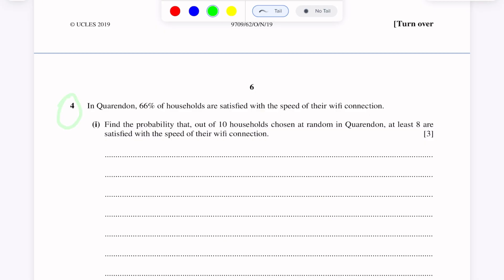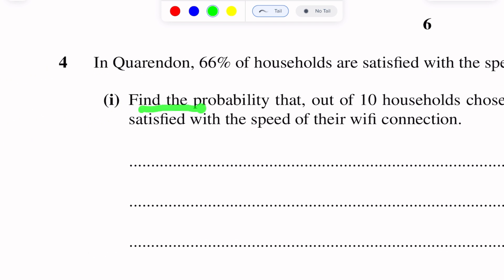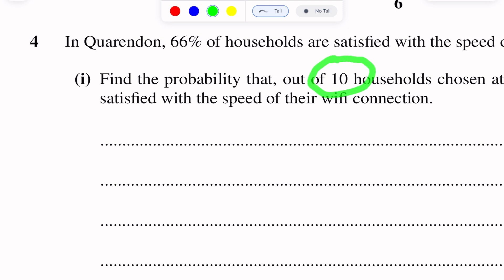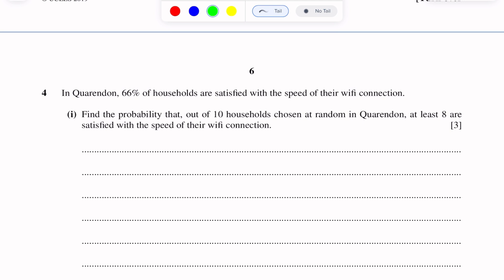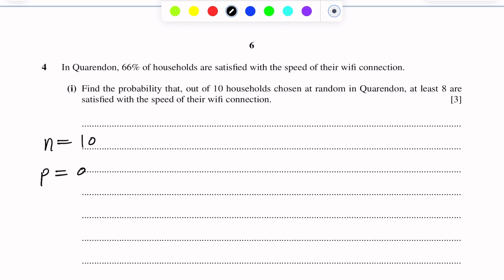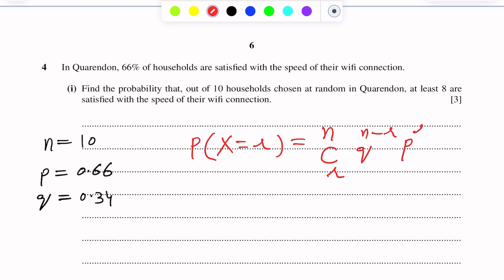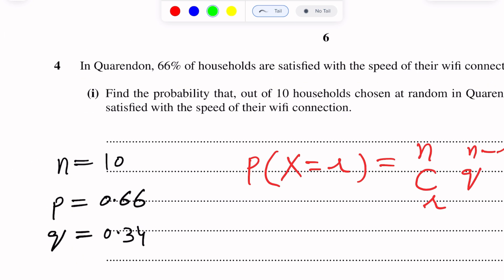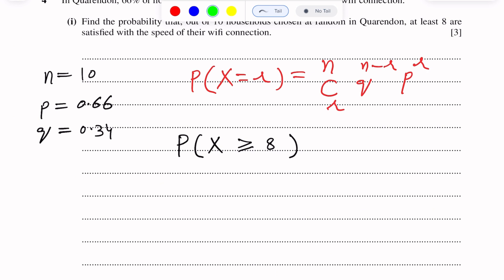A-Level Maths - BINOMIAL DISTRIBUTION 9709/62 O/N 2019 Q#4 Solution | Ultimate Guide (Part 4)